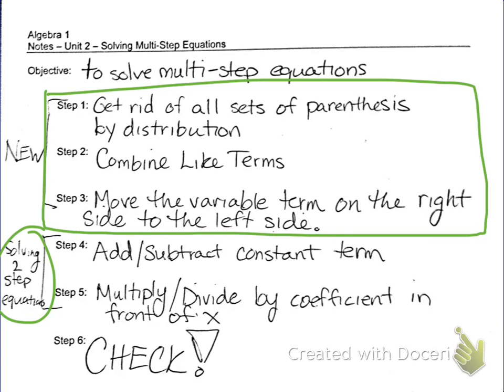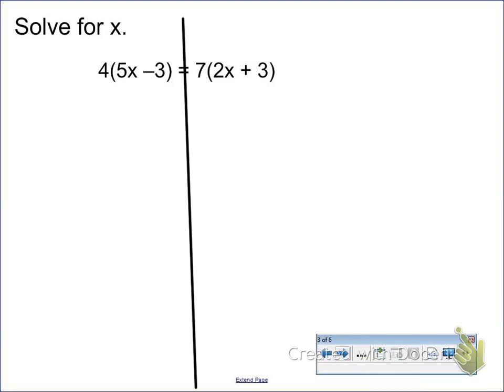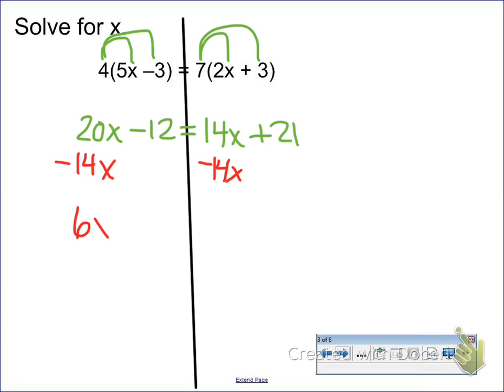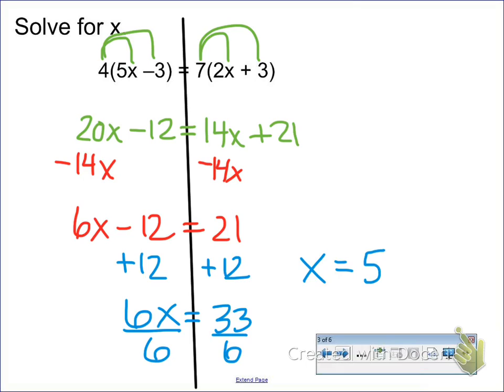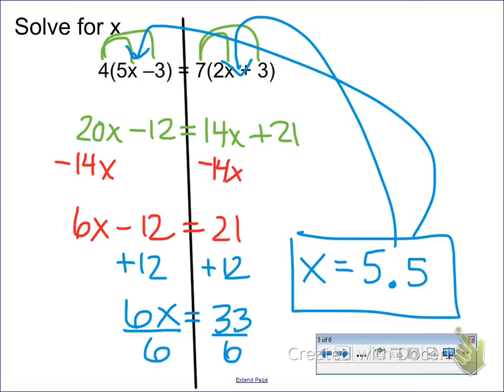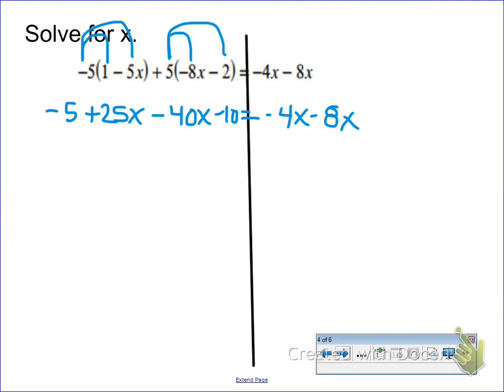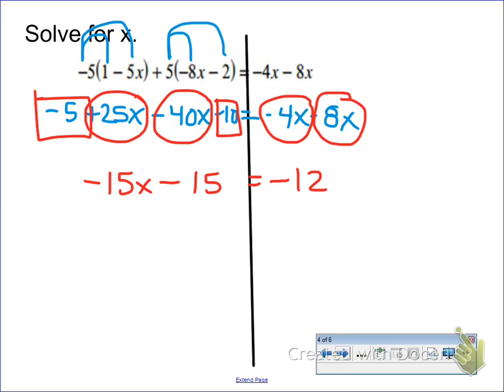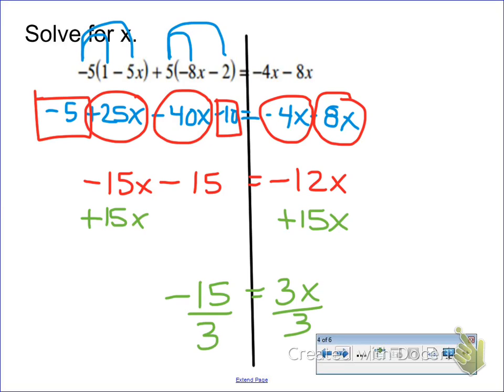Solving Multi Step Equations